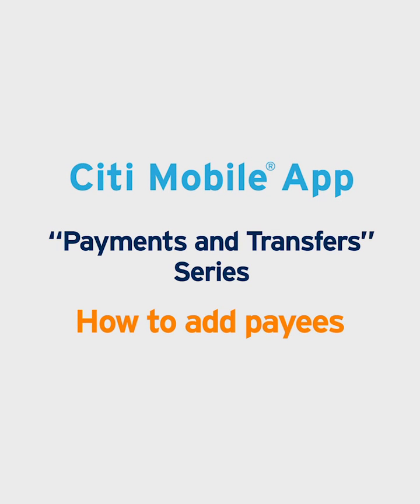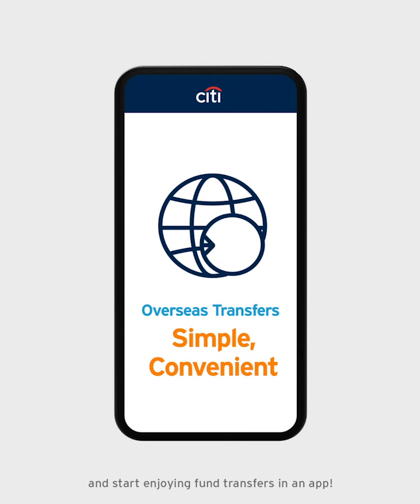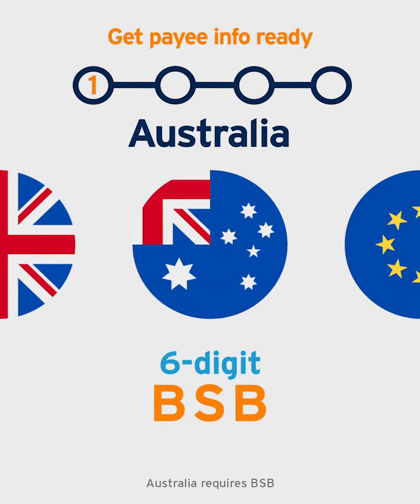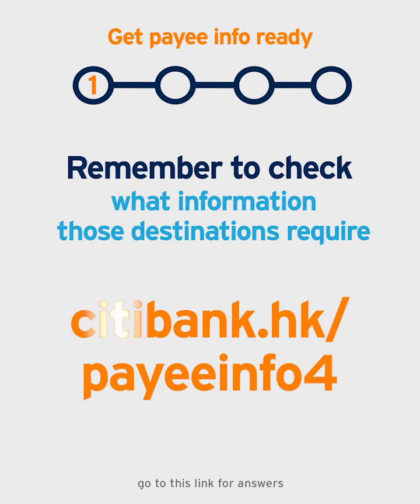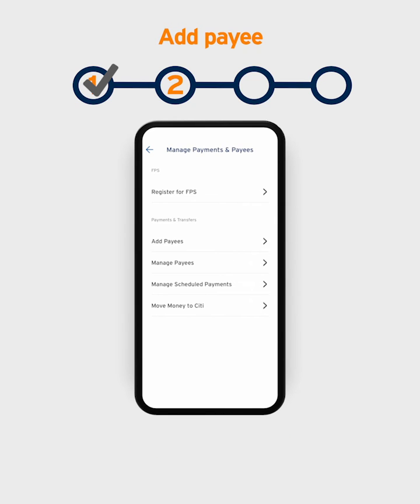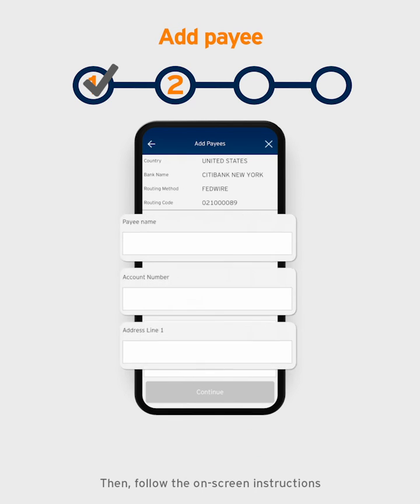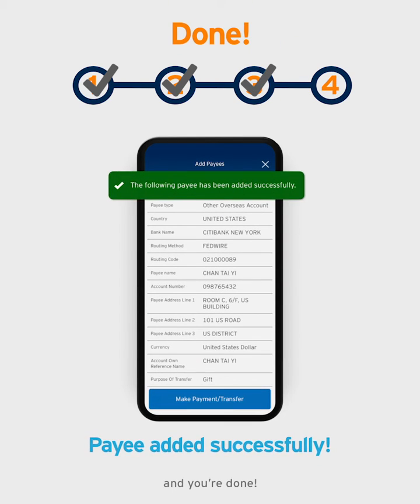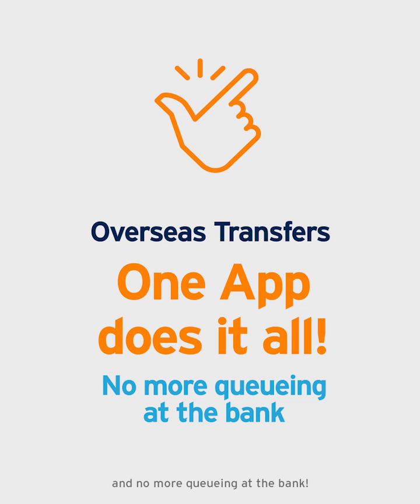Citi Mobile App “Payments and Transfers” Series – How to add payee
Transferring money to family and friends overseas? Just get it done on Citi Mobile App with a few simple steps. Follow the step by step guide to add transfer payees and start enjoy fund transfers in an app.